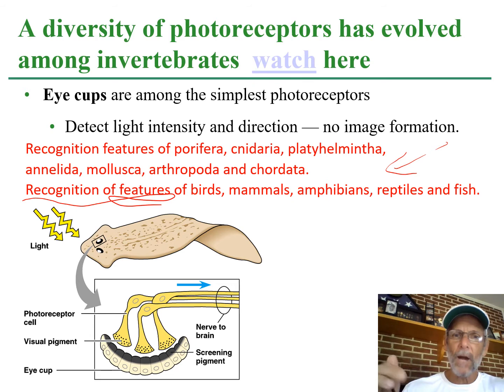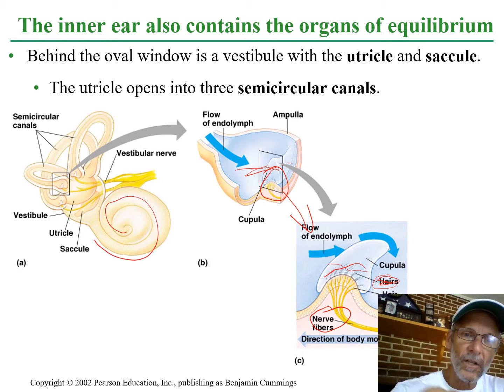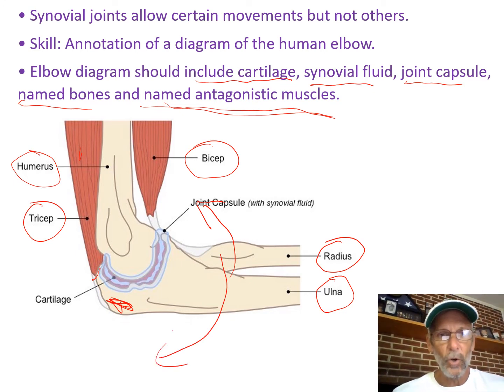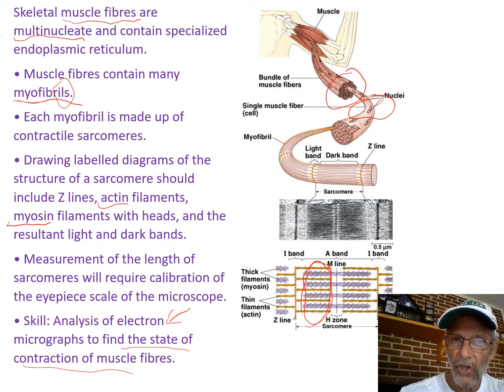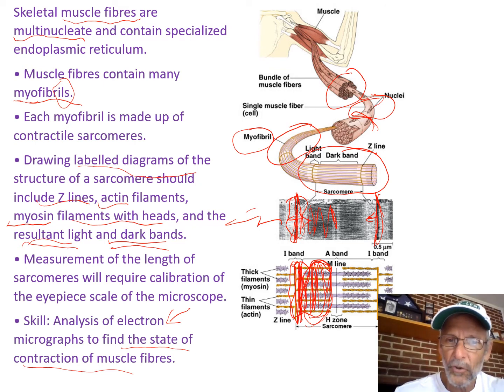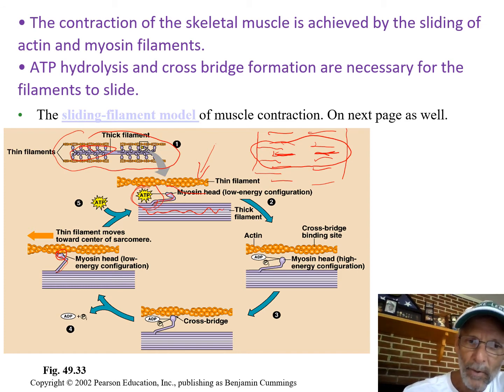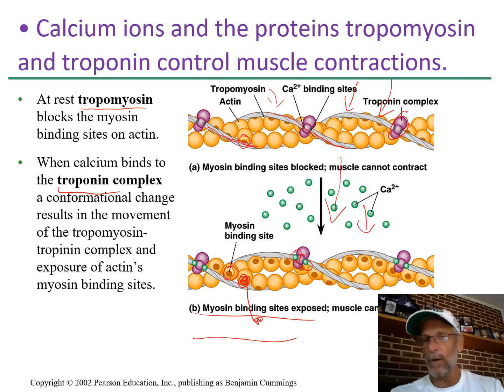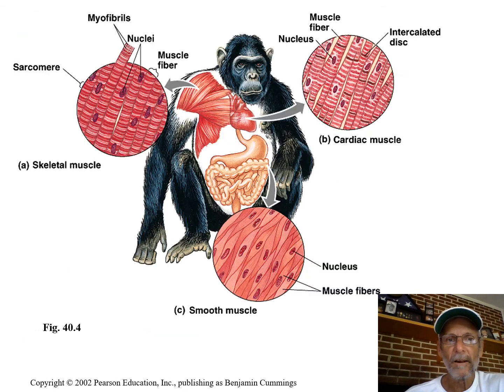22 Brain, senses, muscles video lecture